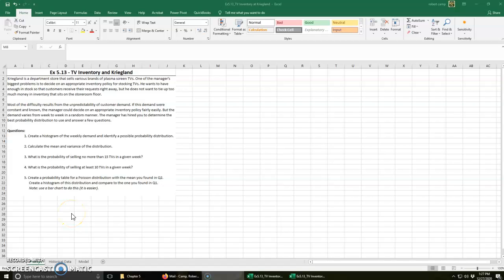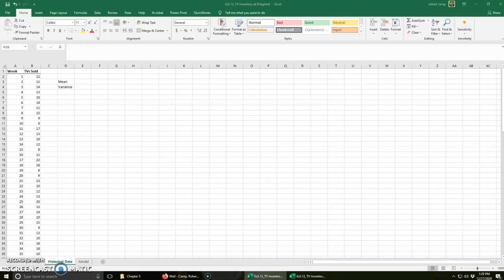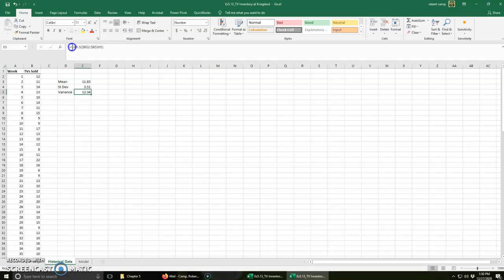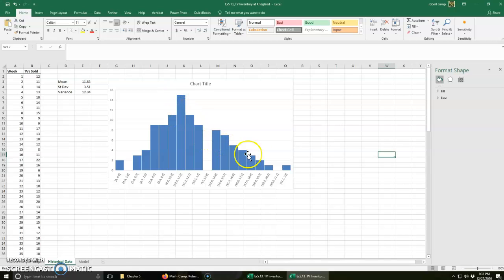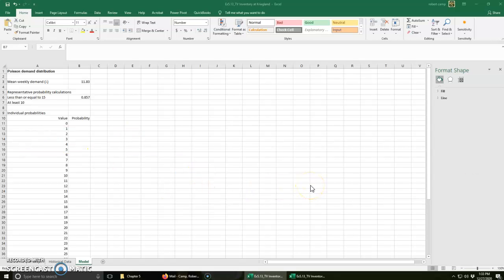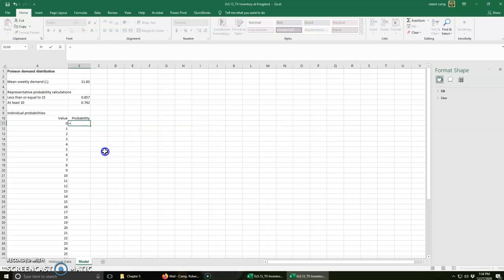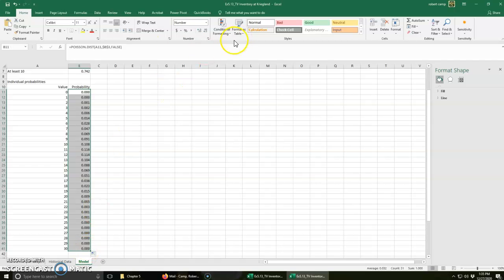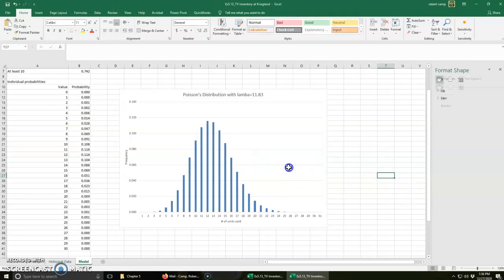BS5 Example 5.13